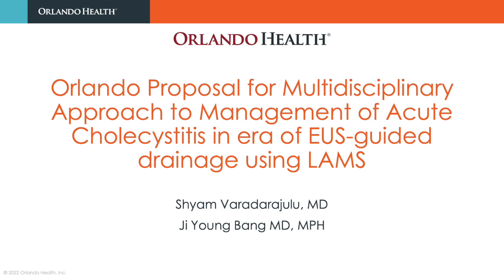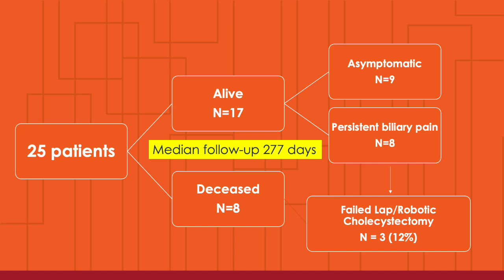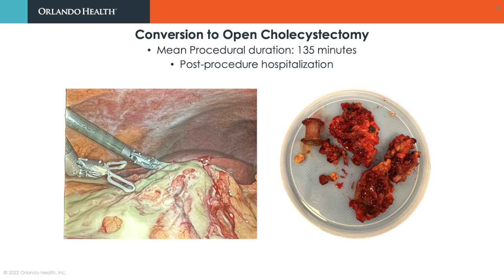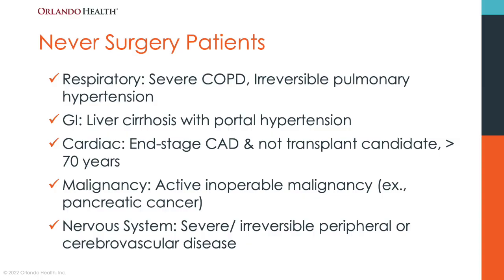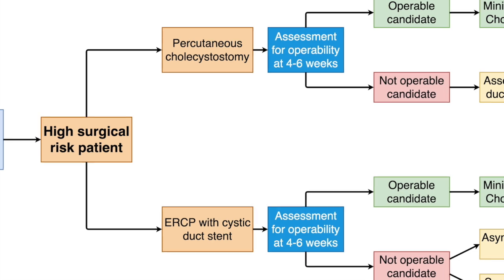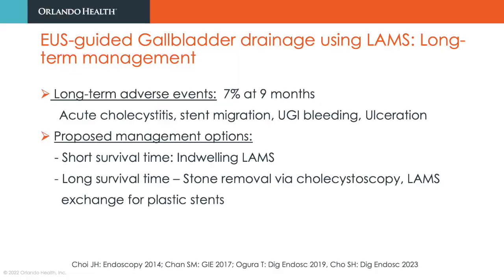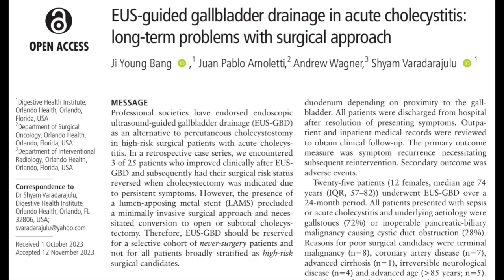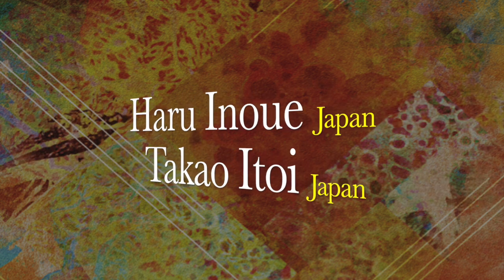FLORIDA LIVE VIDEO: Orlando Proposal for Management of Acute Cholecystitis in era of EUS-guided LAMS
While EUS is an emerging and excellent method for gallbladder decompression in high-risk patients presenting with acute cholecystitis, close attention to patient selection is of paramount importance. This is particularly relevant because management of acute cholecystitis is multidisciplinary and the placement of lumen-apposing metal stents (LAMS) in an incorrect patient cohort could potentially impede the performance of minimally invasive cholecystectomy.

In this Florida Live educational video, we present the Orlando Proposal for multidisciplinary management of acute cholecystitis in the era of EUS-guided drainage using LAMS.